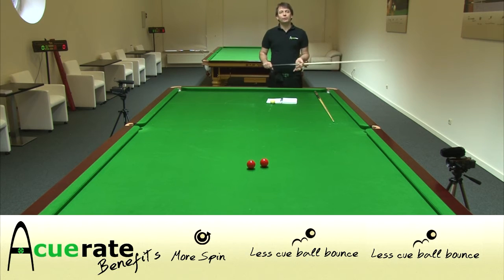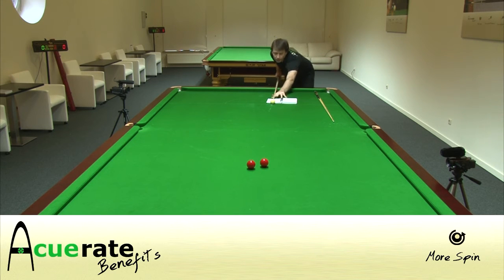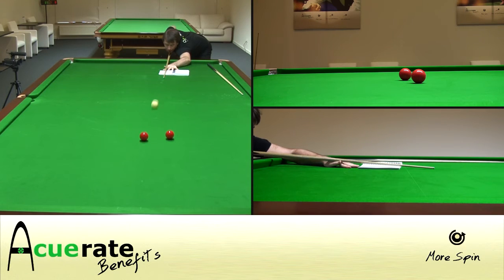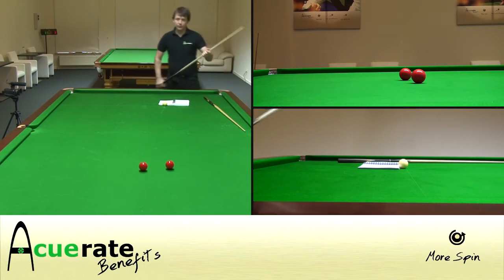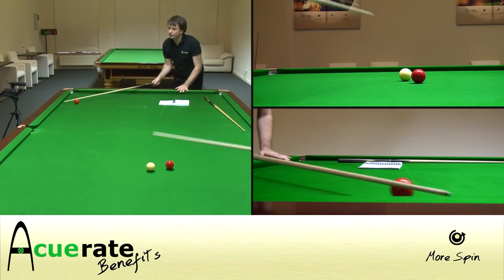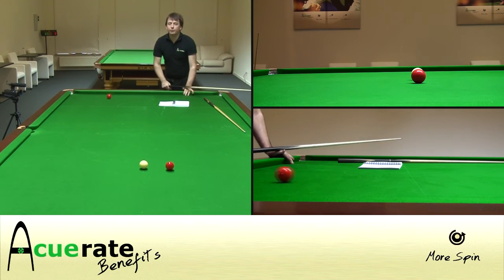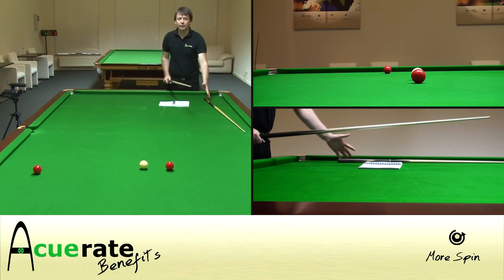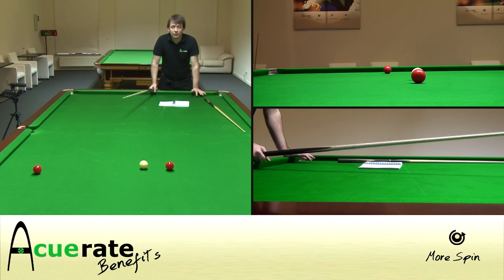Acuerate - More Spin advantage video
If you do not get the position that is required please watch this video.
With an Acuerate cue you will get 5 to 10 % more spin on the cue ball.
This will allow you to play shots with better control